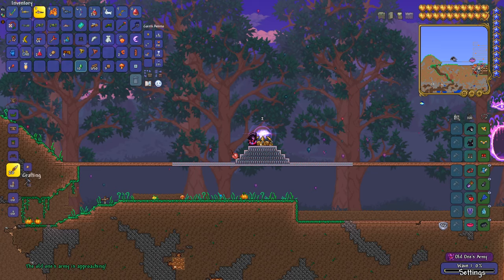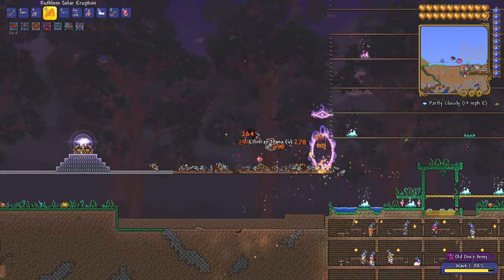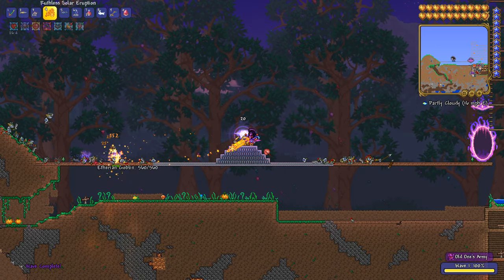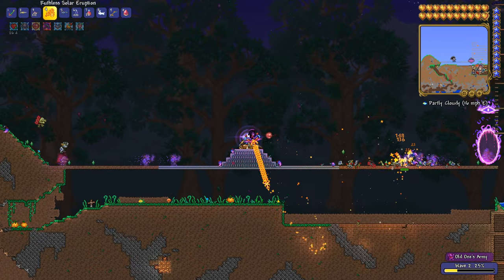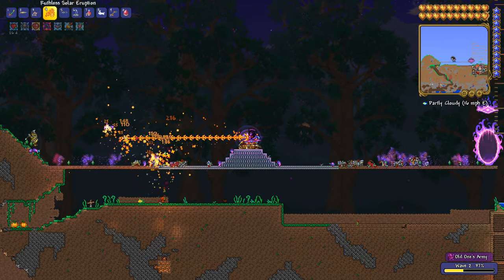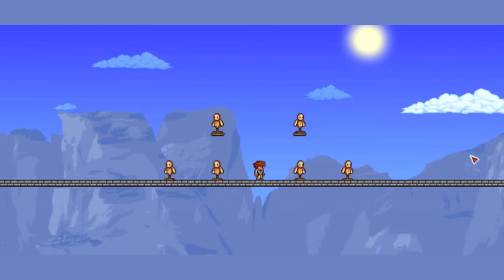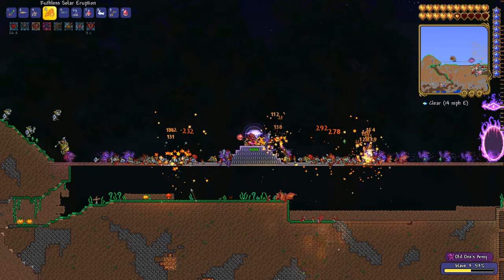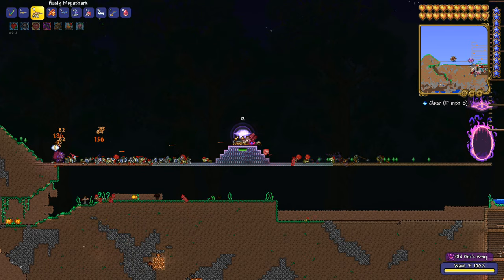Terraria: How To Summon & Defeat The Old One's Army Guide (Eternia Crystal Tutorial)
In this Terraria 1.4 Old Ones Army guide on the Terraria Old Ones Army by the blue crusader (thebluecrusader), I show you a Terraria Old Ones army guide video of the Terraria Dungeon Defenders 2 Terraria new event (crossover event). This is the Terraria 1.4 Old Ones Army Terraria Guide. I am playing this Old Ones Army farm on Terraria 1.4.1 Journey's End on the new update. If you want help on the Old ones army Event and need some Terraria Old Ones Army Tips and Tricks to defeat the Dark Wizard, Ogre and Betsy Dragon boss and you think the "Terraria Old Ones Army too hard", then this Terraria Lets play guide should solve that issue by giving you my strategy and the best Terraria weapons and items to use including the Solar Eruption and Zenith sword.

MY LATEST VIDEO IS CRAZY!

▶︎ SOON